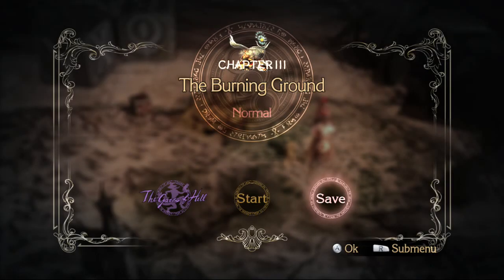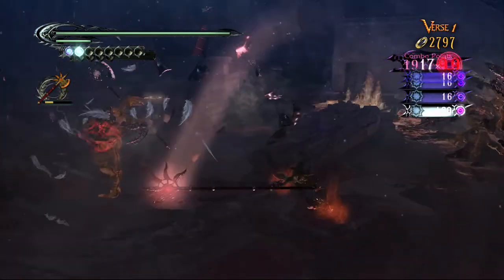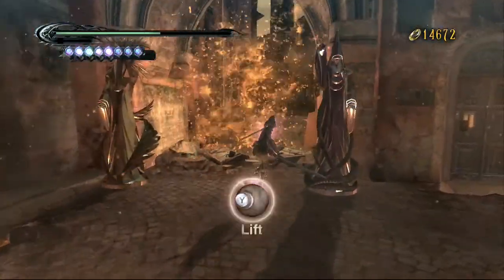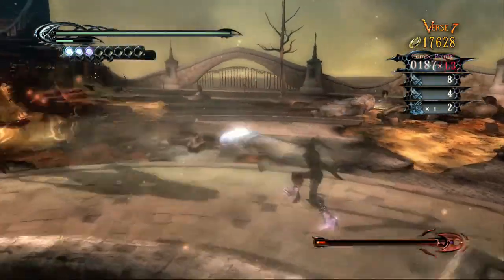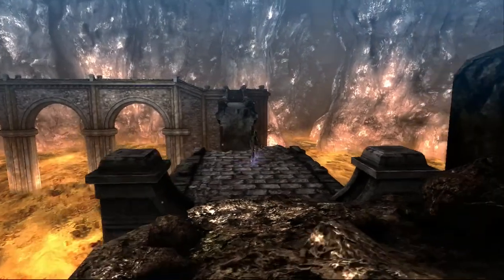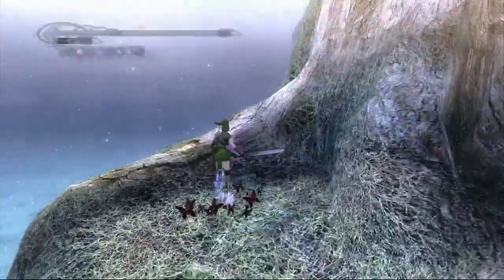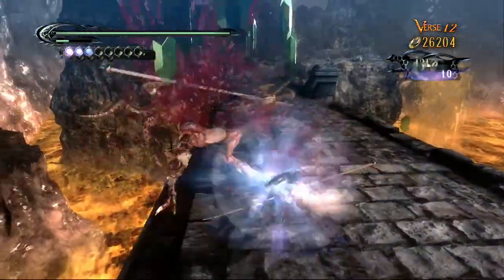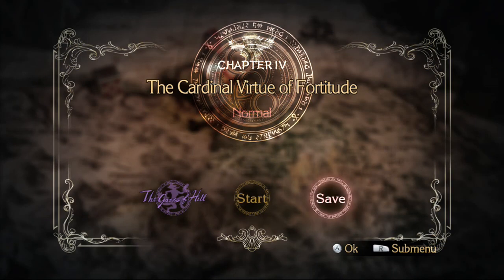Bayonetta Part 4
Part 4 of Bayonetta I hope you enjoy.